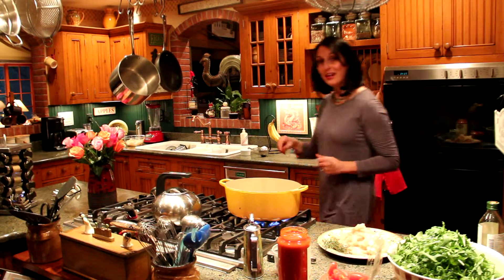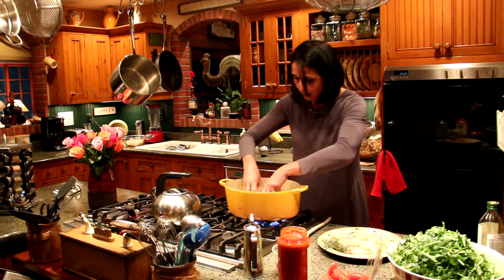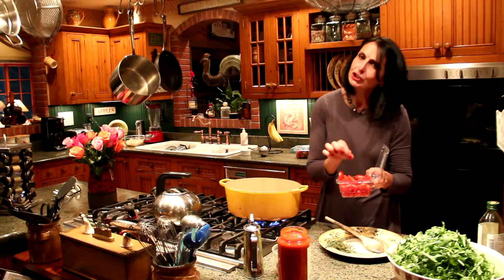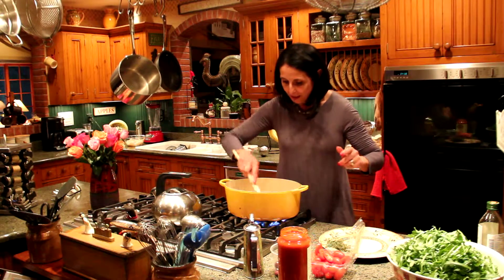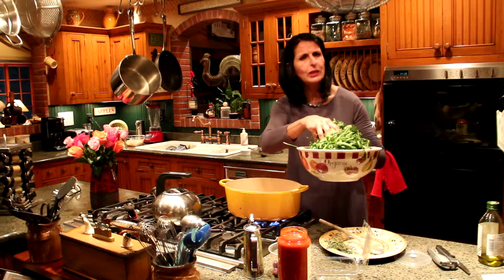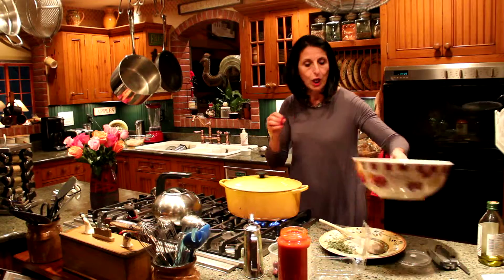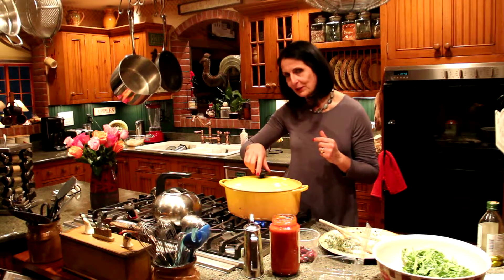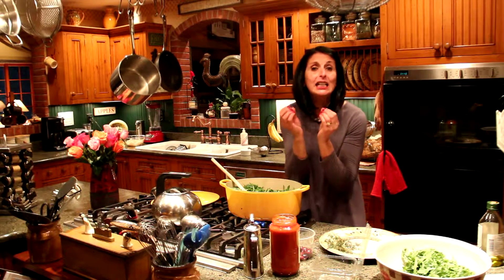Cuisinicity video Shrimp Arugula Provençal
The combination of shrimp and arugula is absolutely perfect in this rich sauce imbued with Provençal flavor--fresh cherry tomatoes, calamata olives, thyme and garlic--just luscious! I love to serve it over wholegrain pasta or whole farro. Here is the recipe on Cuisinicity